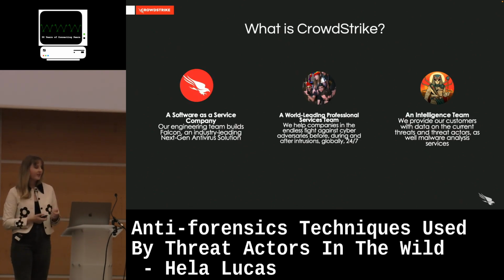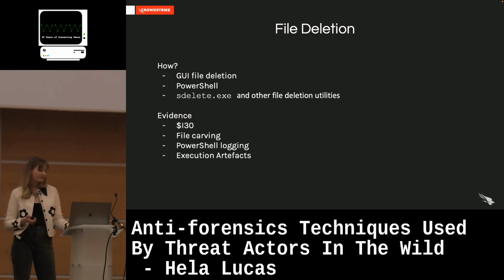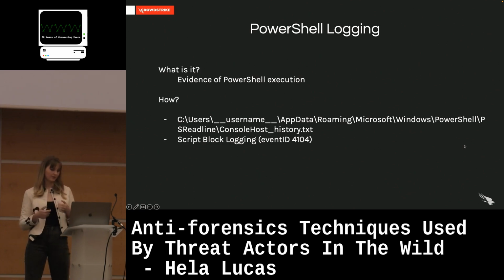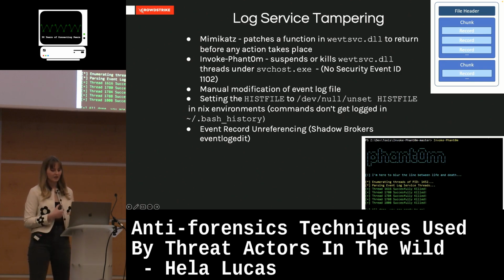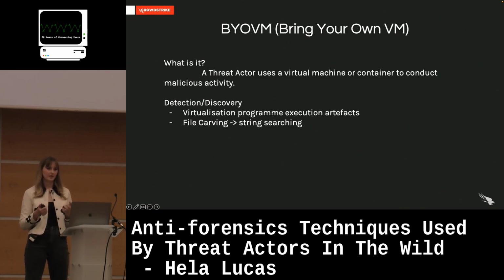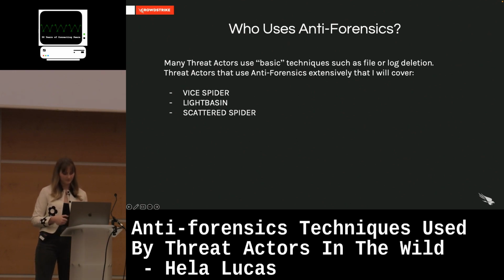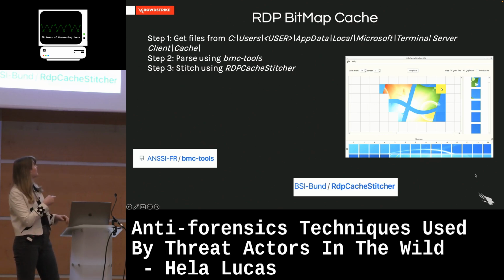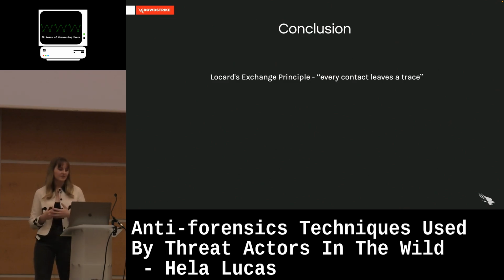Anti-forensics Techniques Used By Threat Actors In The Wild - Hela Lucas